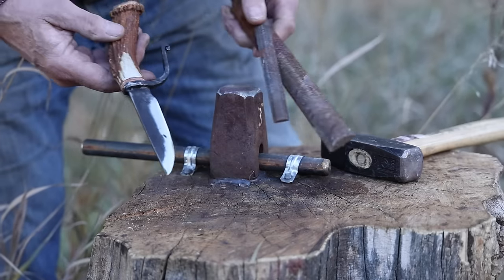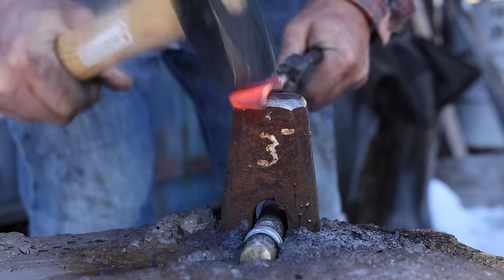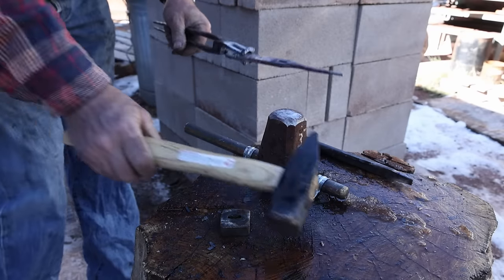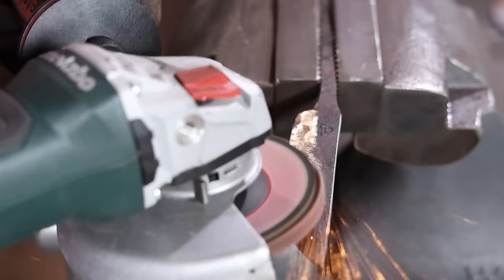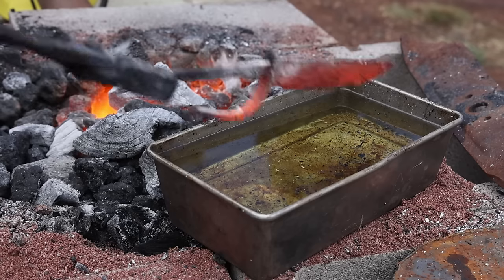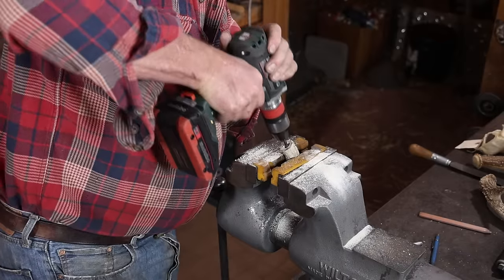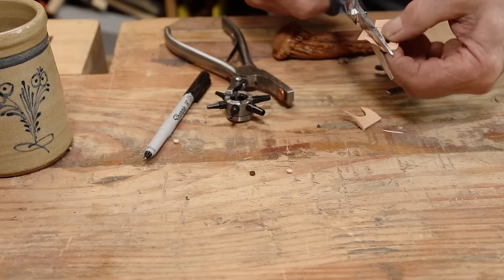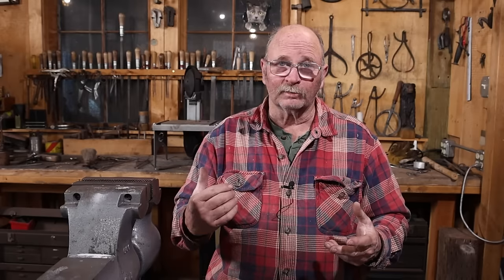Making a Knife from an Old File - Backyard Blacksmithing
As a new blacksmith you may by planning to make your first knife.  Today we look at making a knife from an old file using a simple backyard forge setup. The blower used was provided by Vevor for an earlier video.